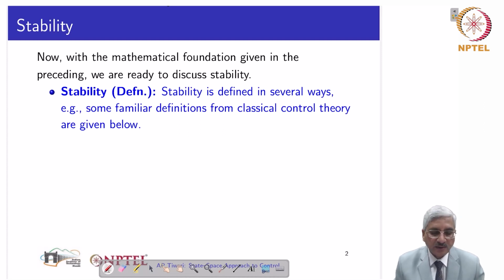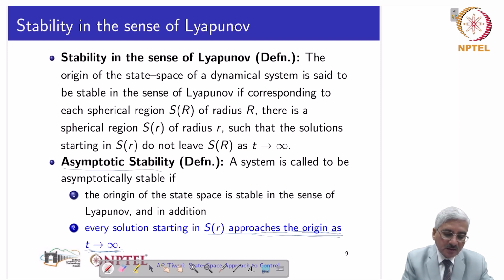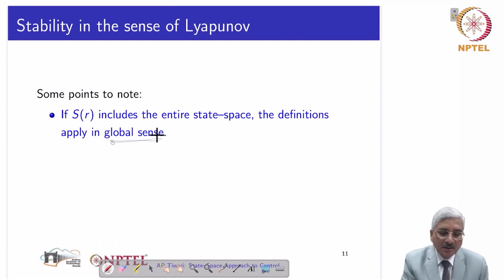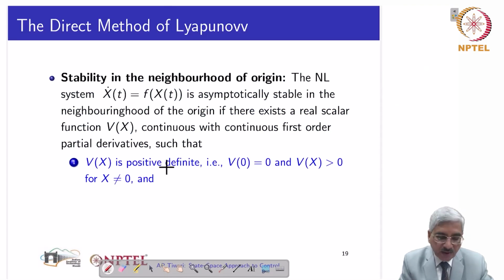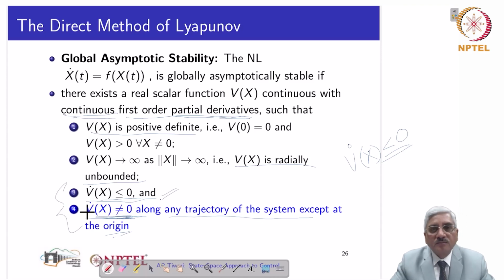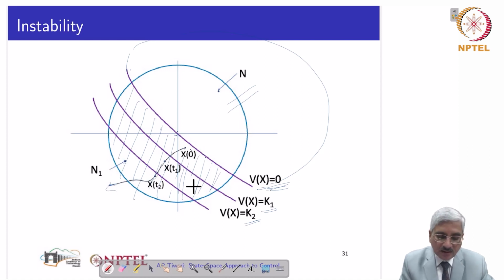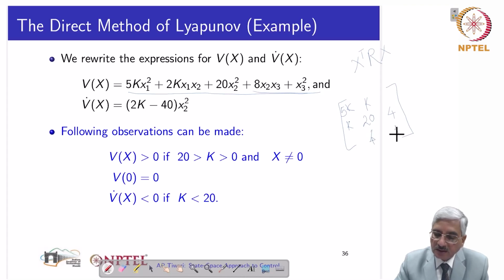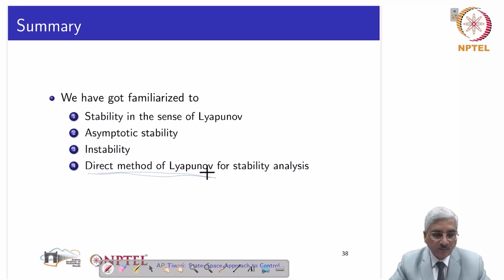LYPUNOV'S STABILITY-II (Prof. A.P. Tiwari)